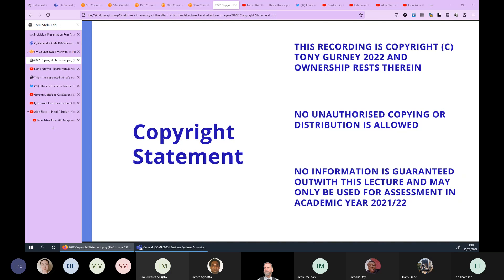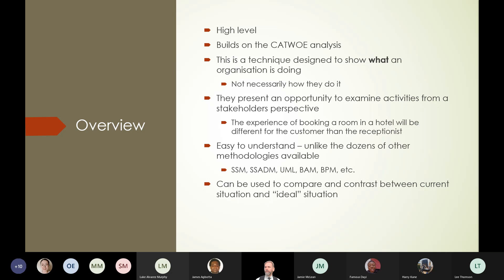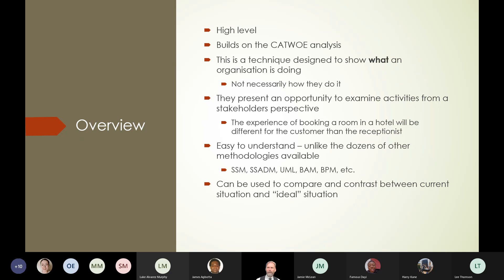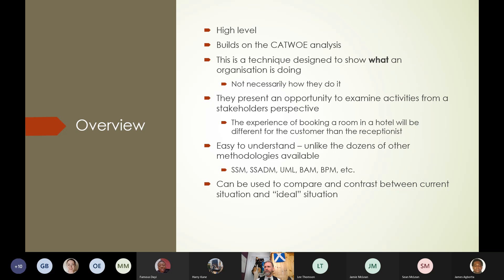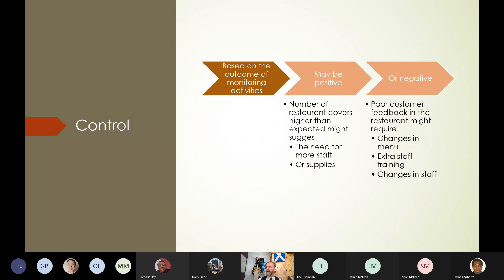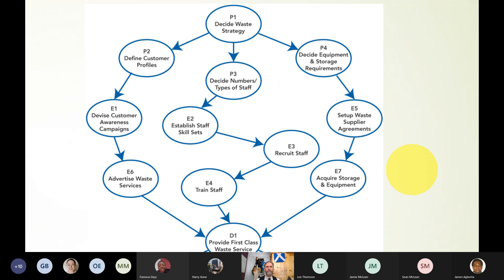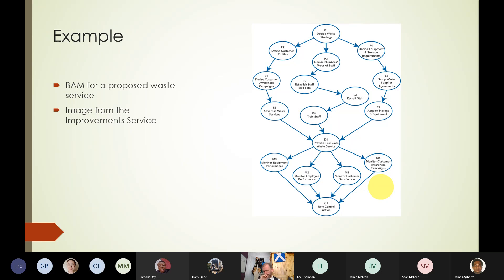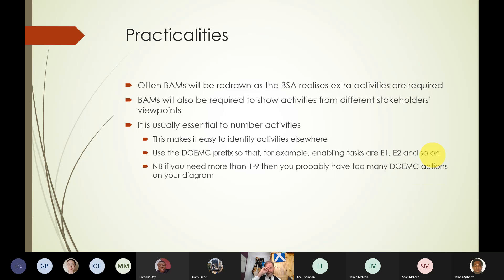2022 Business Systems Analysis - Documenting Investigations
Business Systems Analysis

Documenting Investigations

Business Activity Modelling